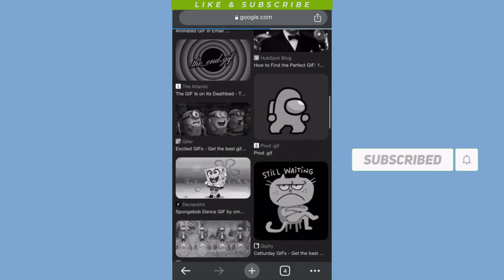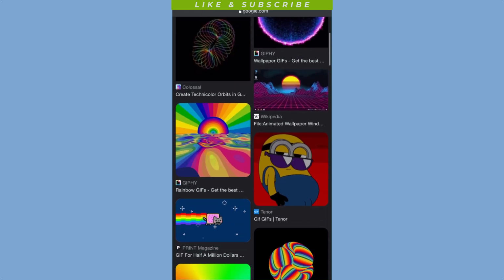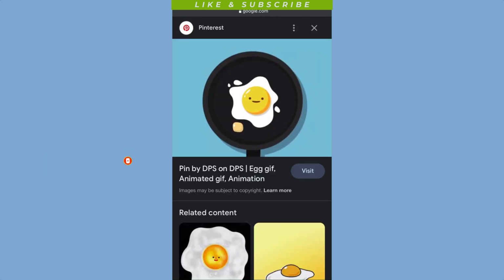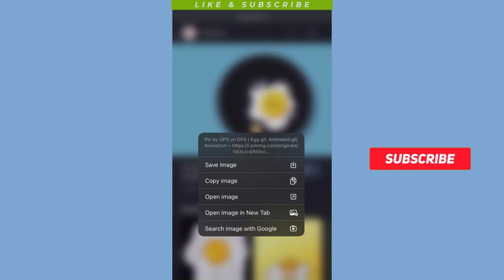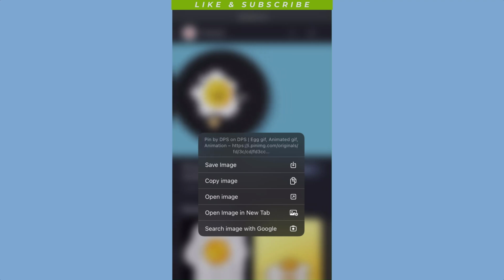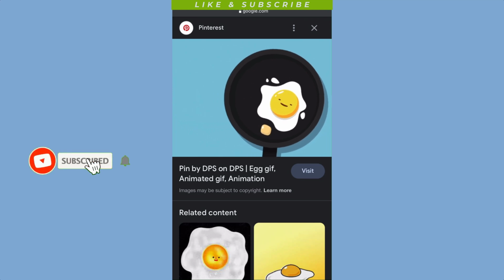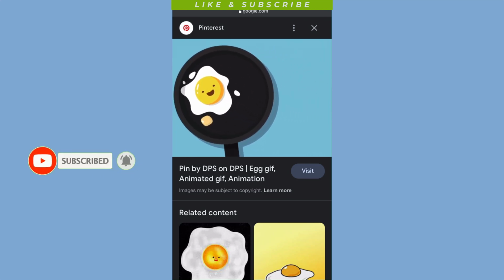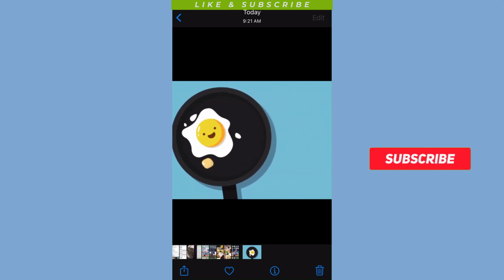How to Save GIFs to iPhone or iPad ( The Easy Way )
You can save a GIF that you receive in a message to the Photos app on your iOS device. Here's how: